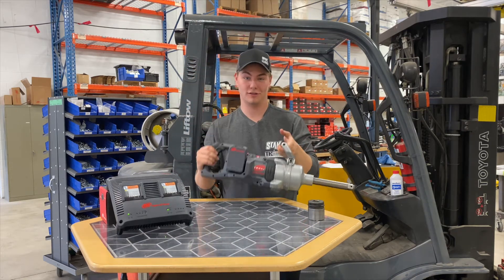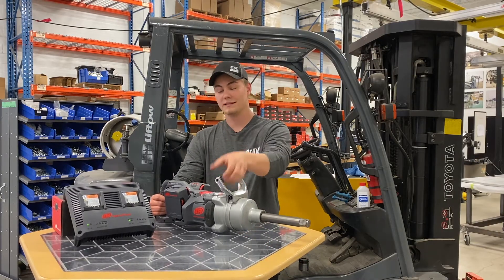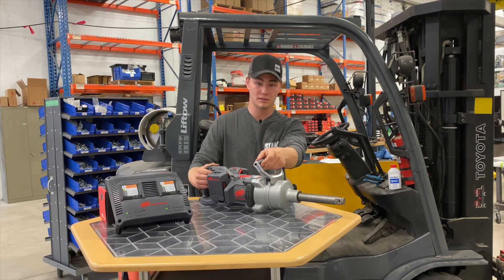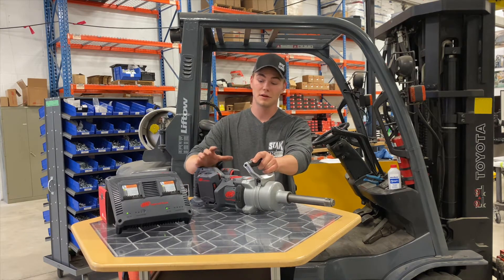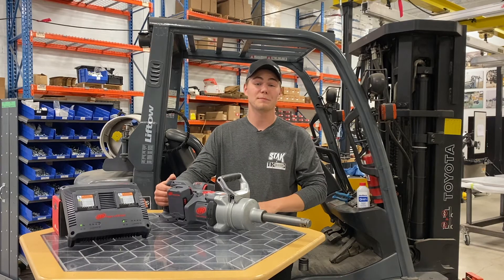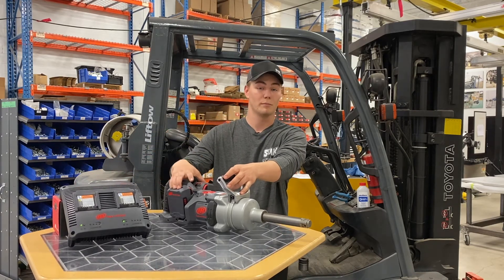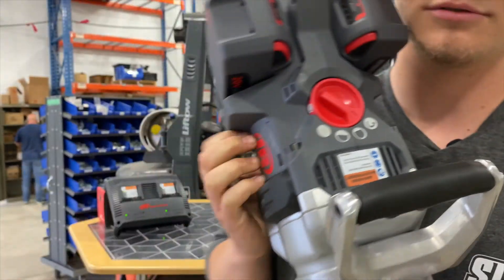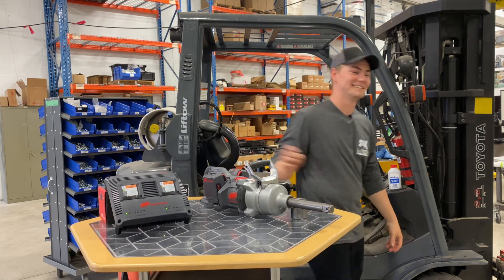Tool Talk with Tim: Ingersoll Rand 1" Impact Wrench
Tim is back with season 2, episode 2

Want to get your hands on the worlds most powerful 1”cordless impact wrench?

Combining the power of air with the freedom of cordless, Ingersoll Rand has our done themselves. Give us a call to learn more about the latest & greatest product!!